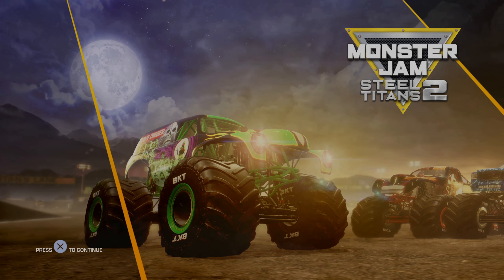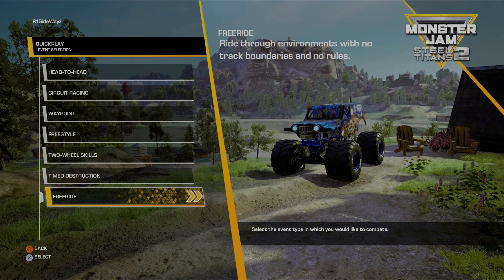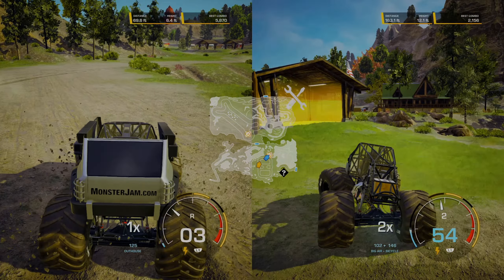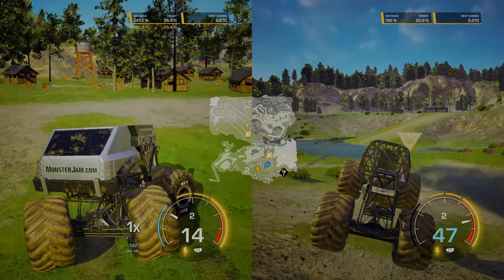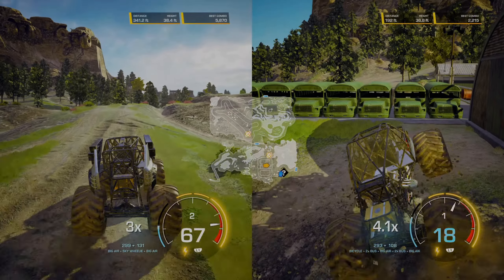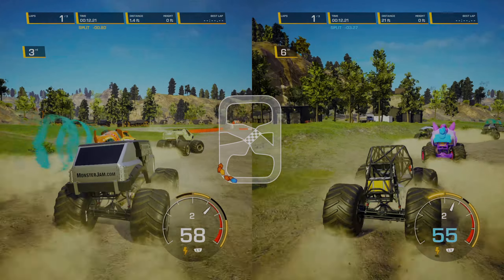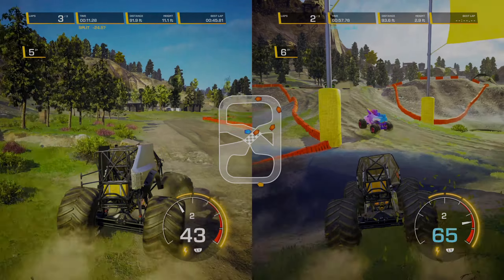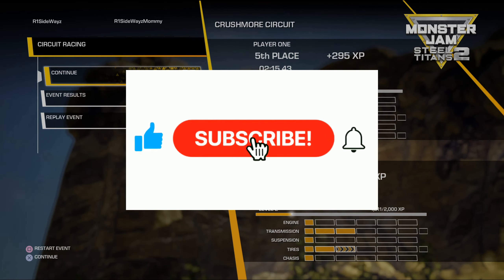Monster Jam Steel Titans 2 (2021) Split-Screen PS5 PlayStation 5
Monster Jam Steel Titans 2 (2021) Split-Screen
PlayStation 4 Backward compatibility to PlayStation 5

Game Type = Split-Screen
Genre = Racing / Driving / PvP
Local Players = 2

Search for your favorite local coop games!

00:00 Intro
00:48 Configure Game
2:04 Freeride Gameplay
06:57 Circuit Racing Gameplay

splitscreen
split-screen
split screen
local couch coop co op co-op